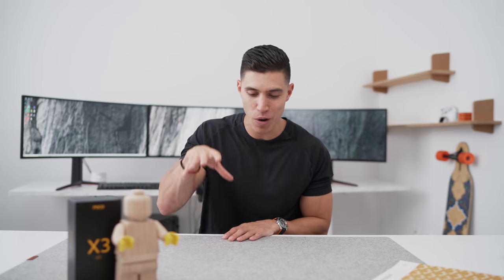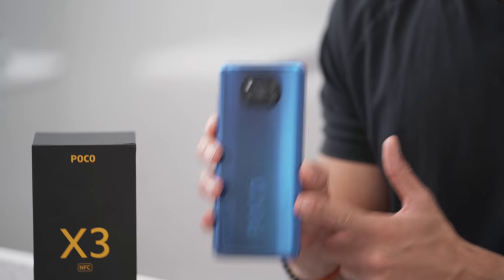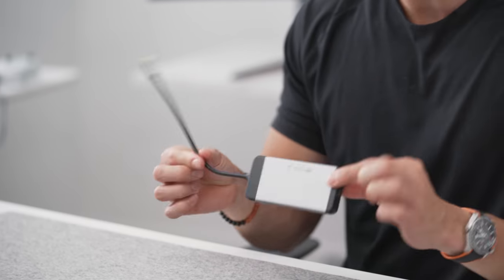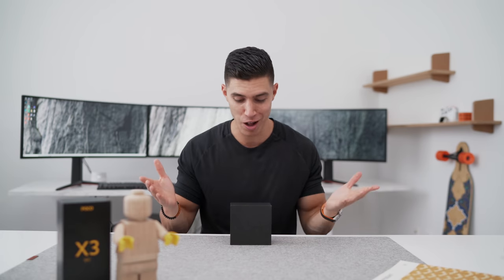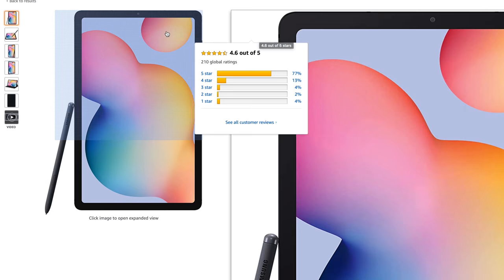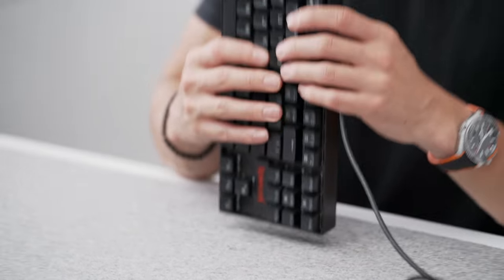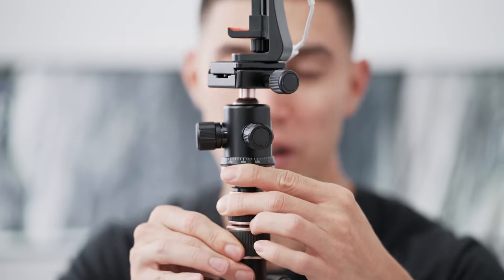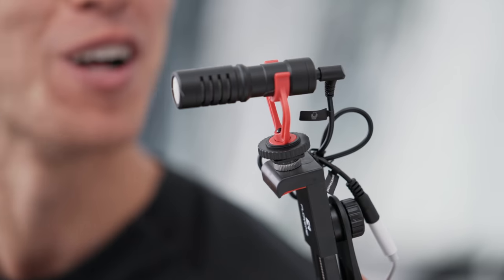BUDGET TECH You NEED in 2020!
Another episode of Budget Tech is here!
Use my 10% discount code LA2SA98T to buy iVANKY 7-in-1 Hub on top of the 10% discount code offered to save a total of 20% off your purchase, which is the Prime Day price!

iVANKY USB-C Hub
Amazfit Headphones
Samsung Tab S6 Lite
Red Dragon Mechanical Keyboard
Budget Tripod
Phone Mount
Boya Microphone